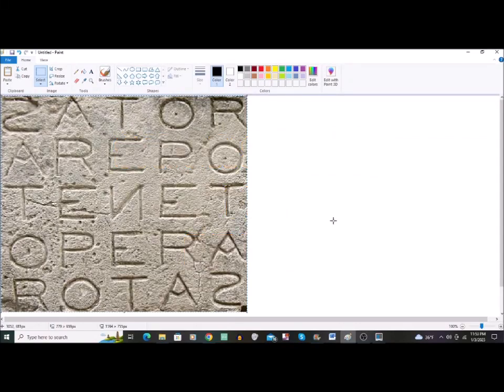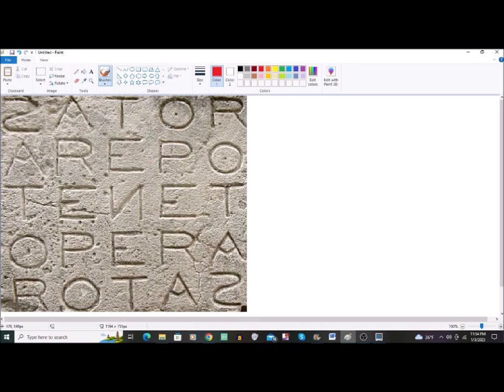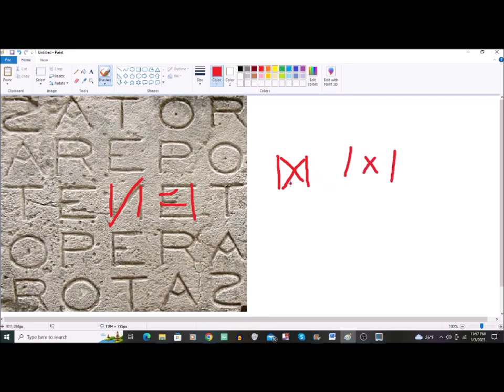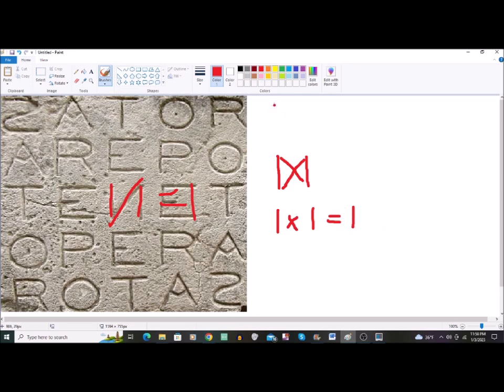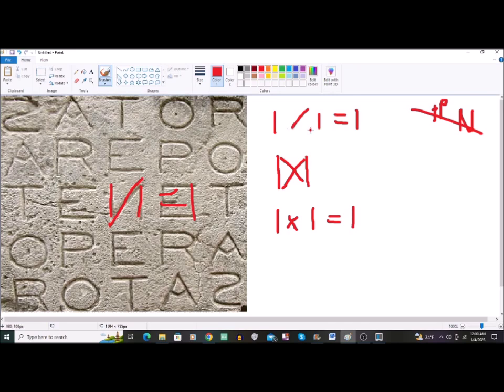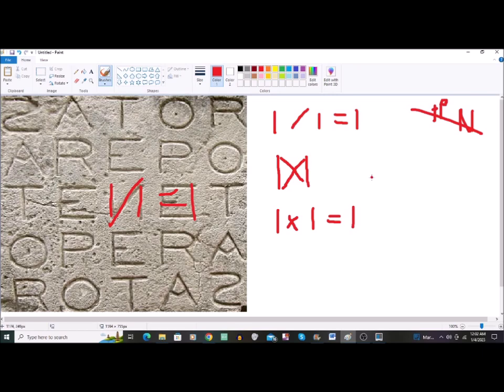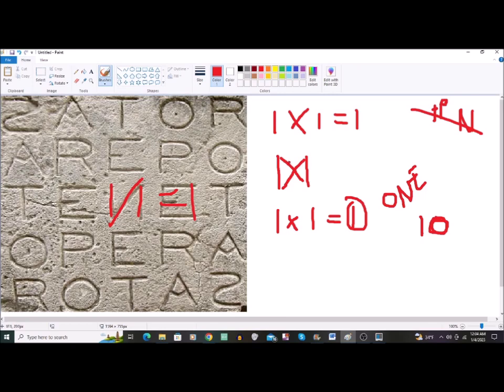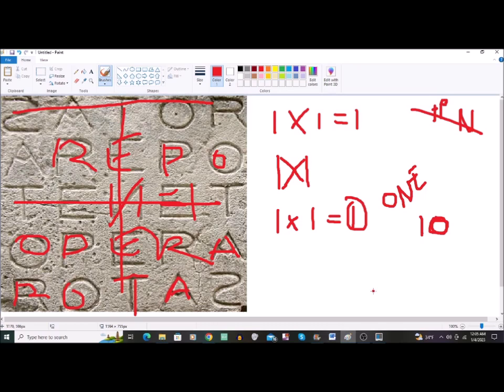SATOR SQUARE 111 DECODE